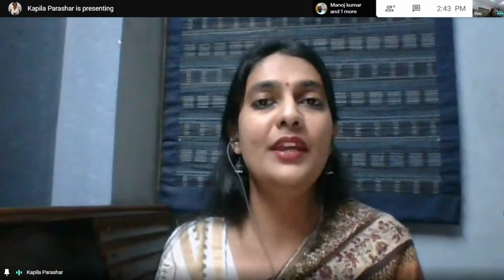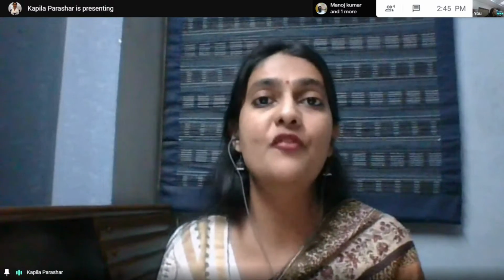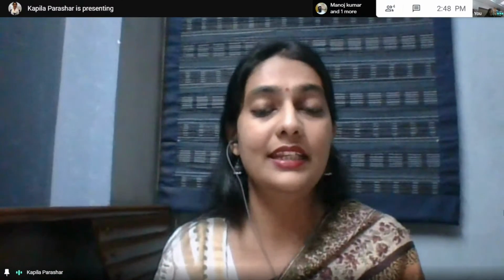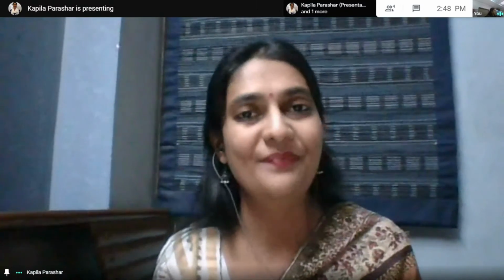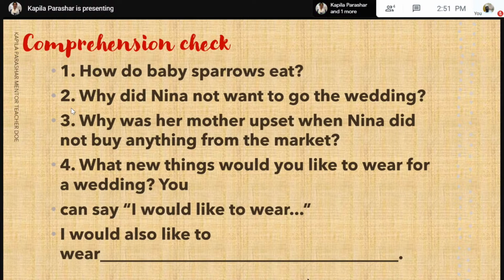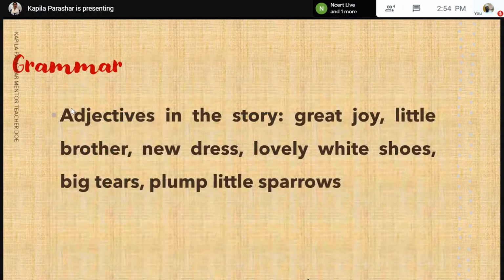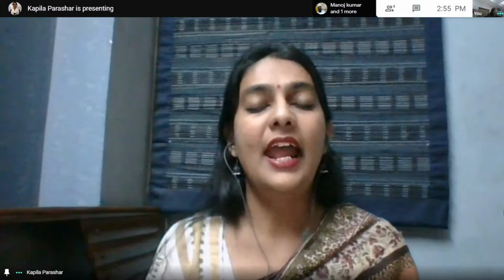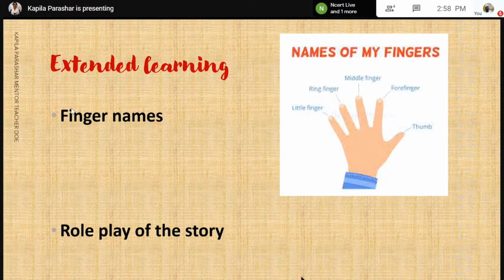Live Interaction : Nina and the baby Sparrows Subject : English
Upper Primary, Upper-Primary, Secondary and Senior Secondary classes on SWAYAM Prabha DTH-TV Channel #31 everyday.

The programs can be viewed on:
1. DD Free dish channel #128
2. Zee Dish TV Channel #950
3. TataSky Channel #756
4. Airtel TV Channel #440
5. VmVideocon Channel #477
6. Jio TV App (Swayam Prabha 31)
7. ‘NCERT OFFICIAL’ YouTube Channel

The viewers may send feedback, queries and suggestions through:
1. Toll free telephone numbers (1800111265, 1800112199)
3. SWAYAM Prabha App
4. ePathshala Kishore Manch App
5. Social Media Platforms of CIET & NCERT (YouTube, Facebook, Twitter, WhatsApp, Telegram)